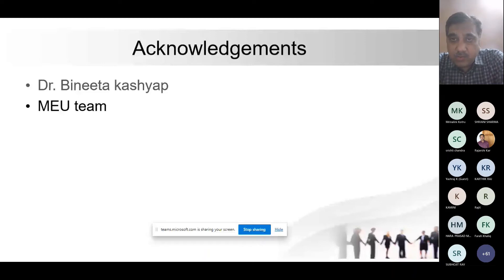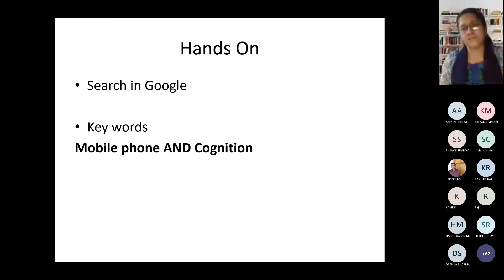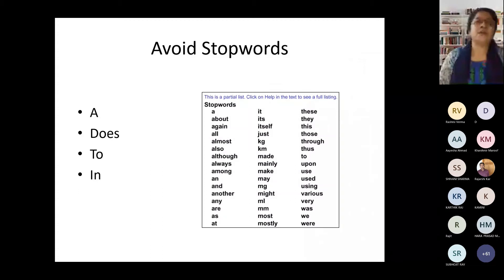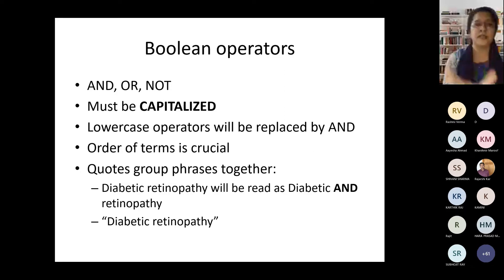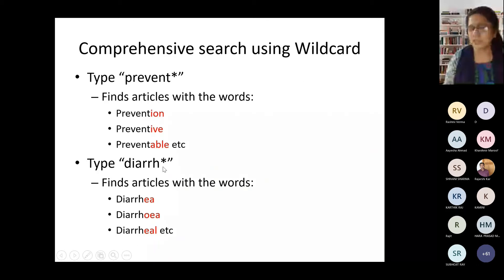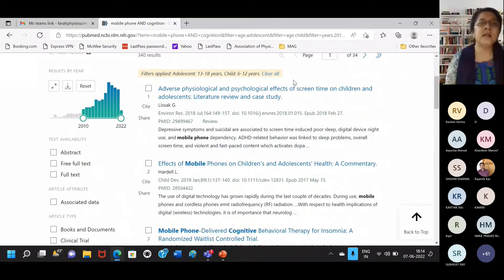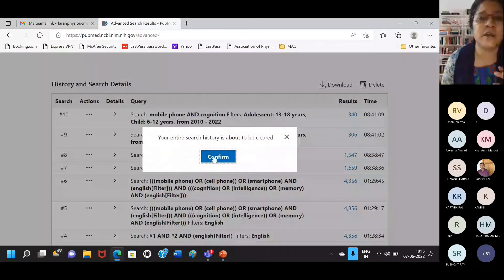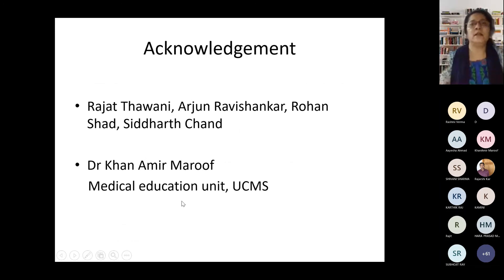Searching the literature - Thesis protocol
By Prof Dr Farah Khaliq
Thesis protocol writing workshop - 7th June 2022
Medical Education Unit
UCMS and GTB Hospital, Delhi